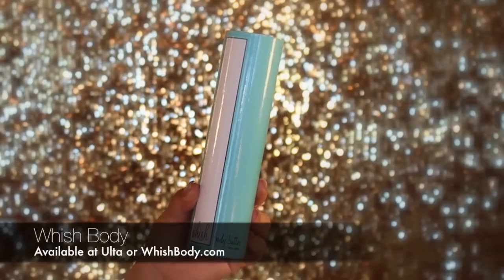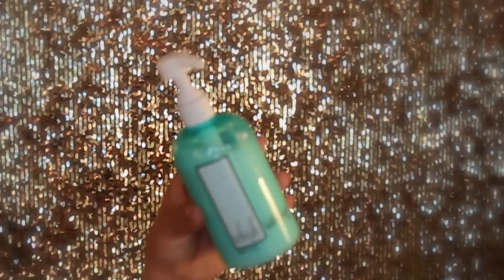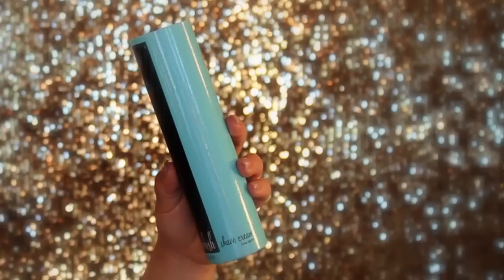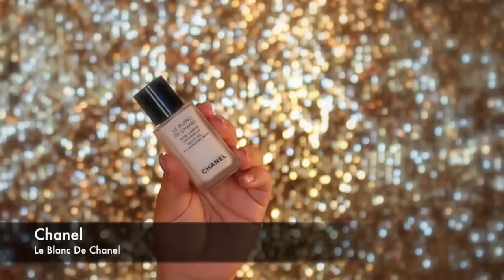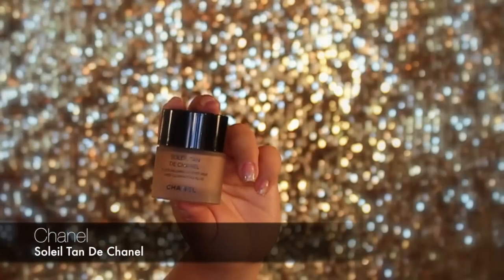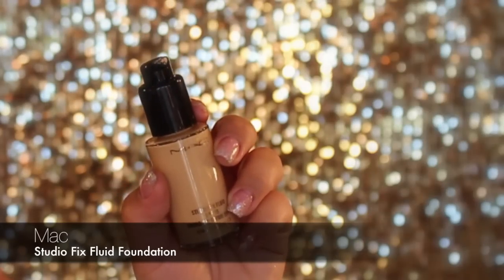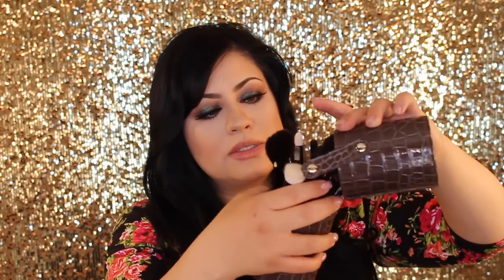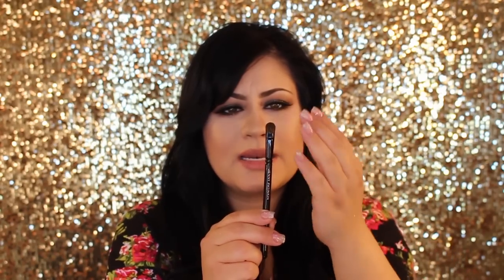❤ MY CURRENT HIGH END FAVS ❤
You can get the Whish Body Products I mentioned at ULTA

Mi Canal En Espanol! =)